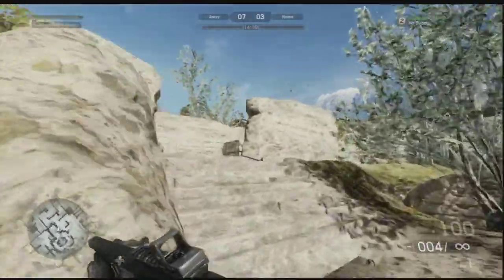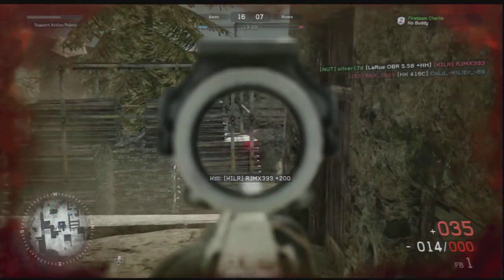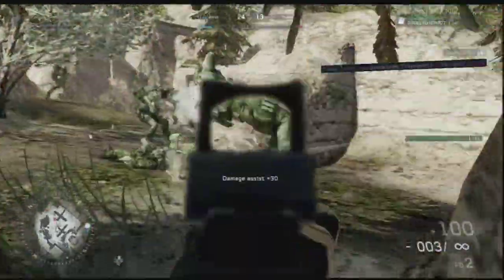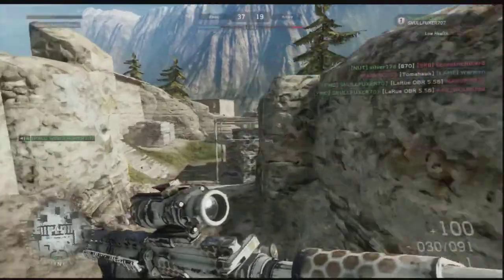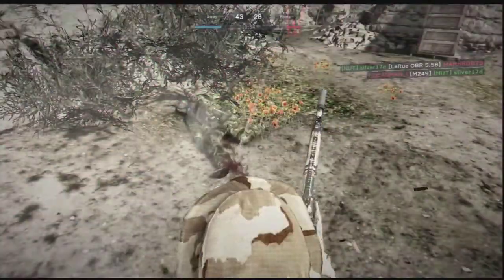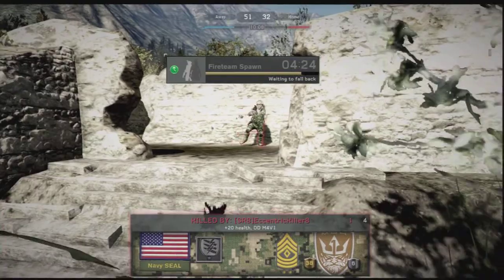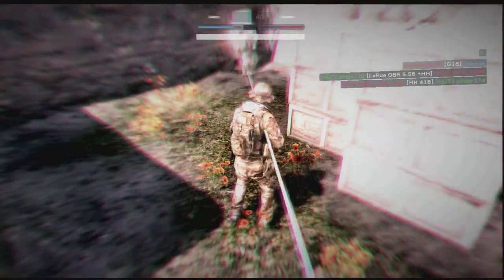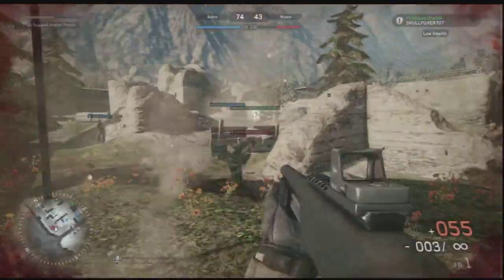MOHW- raw-uncut Larue OBR 5.56 Pointman class gameplay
Here is a uncut, unedited video of me playing as the point-man class with the Larue OBR 5.56 battle rifle, and I further explain the stats of the gun, and how it's different from the other rifles. I have more videos in the making so stay tune for more vids. I'd really appreciate a like on my vid, and also for you guys to share with friends you think might like my vids, merry Christmas to all :)